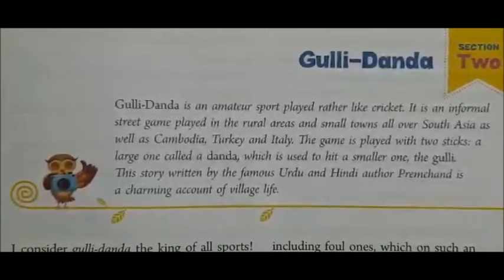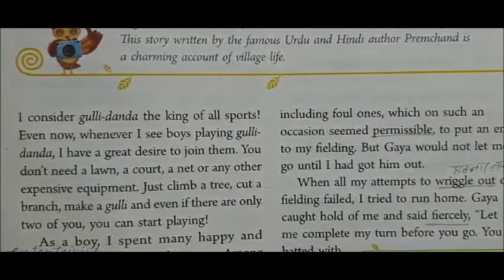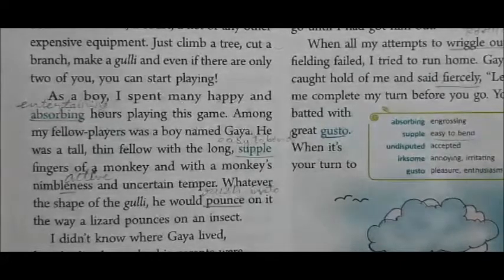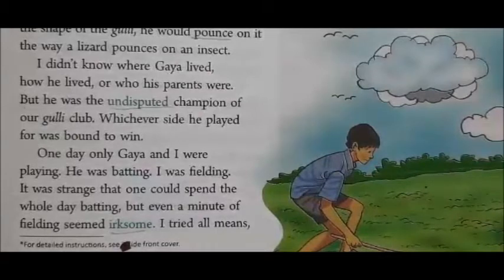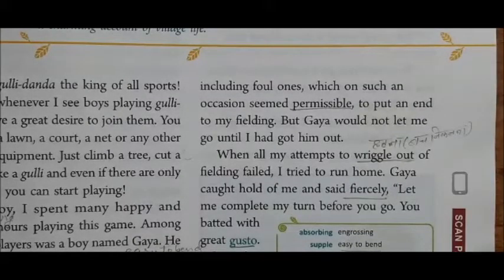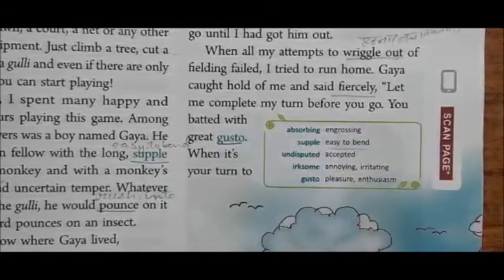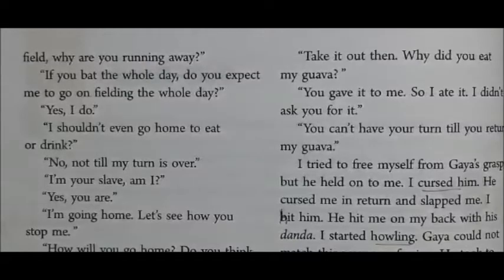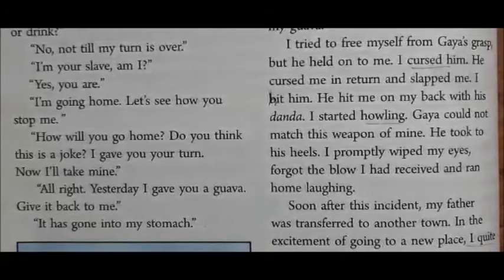Class VII English Ch 2 Gulli Danda Part I